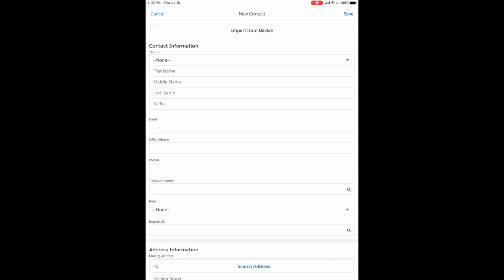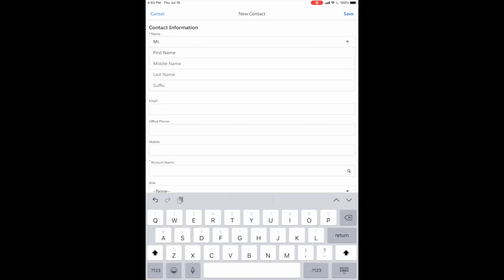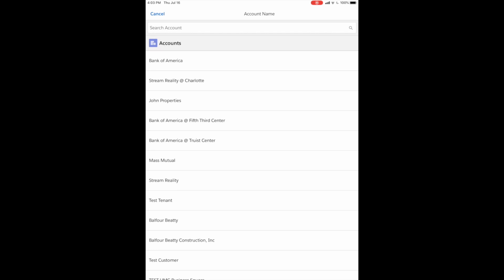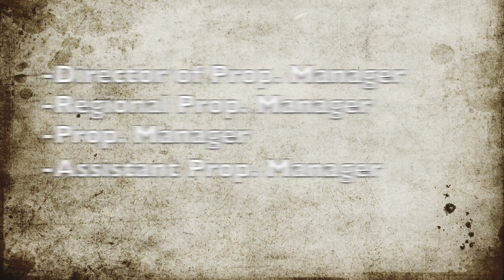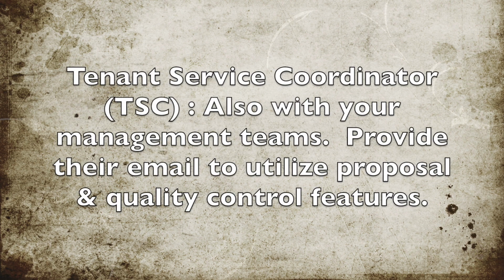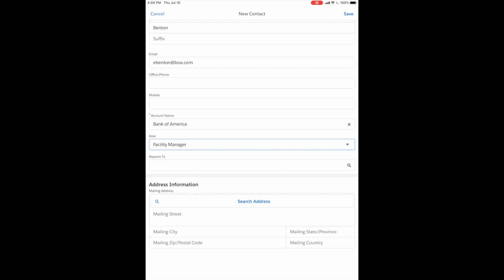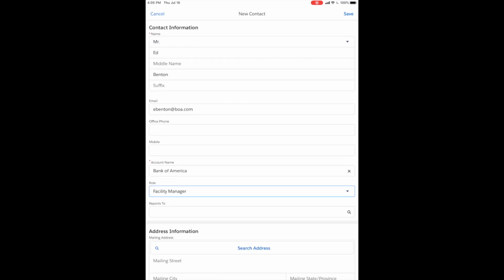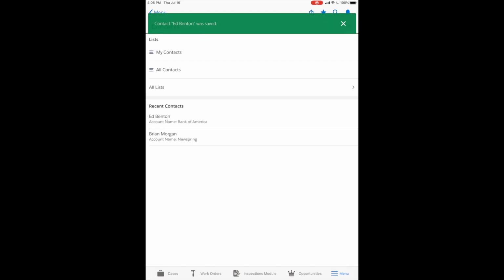Mod 4 : Making Contacts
This video is about Mod 4 : Making Contacts